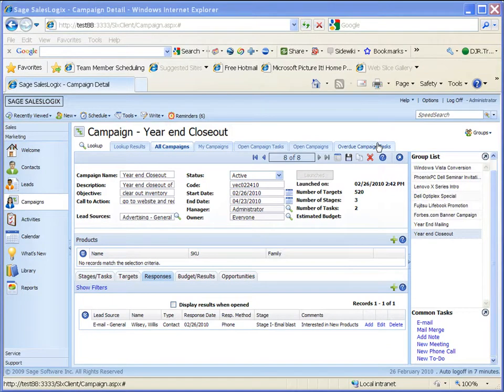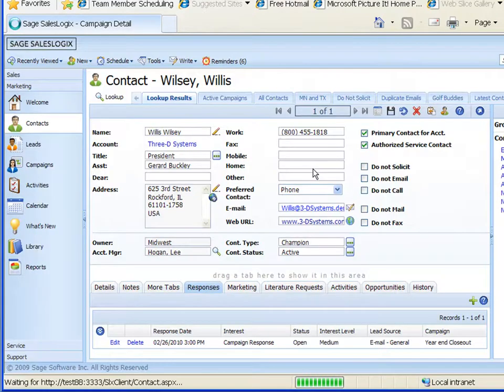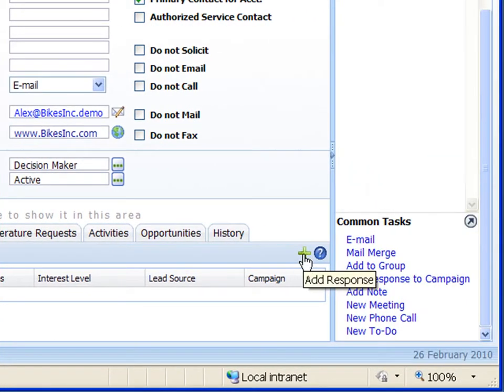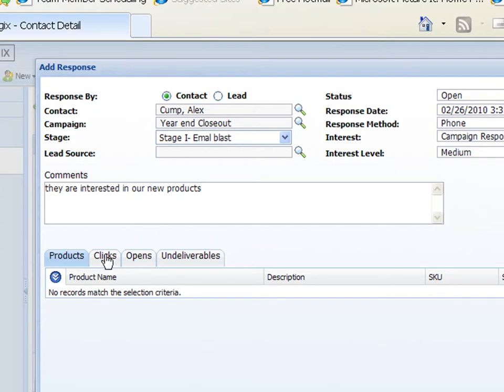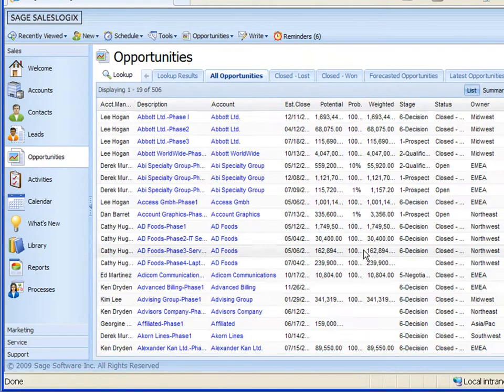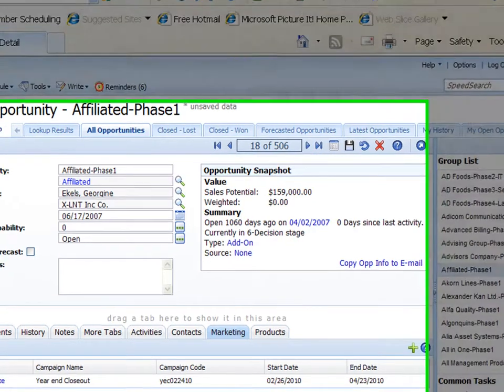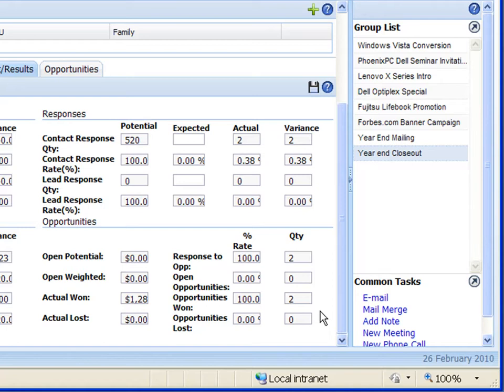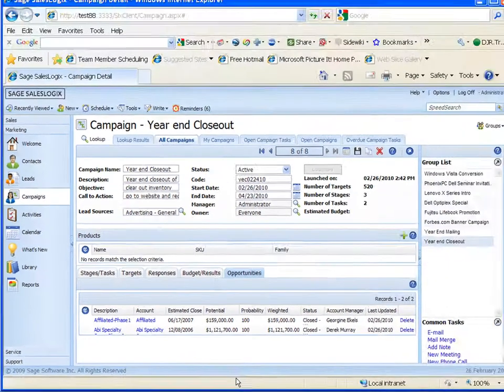SalesLogix Cloud / Web - Marketing Campaigns Part III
This SalesLogix Training webinar will show the user how to Launch a Campaign in SalesLogix Cloud, as well as add Responses and Associate Opportunities.